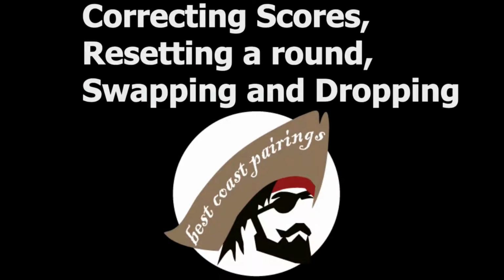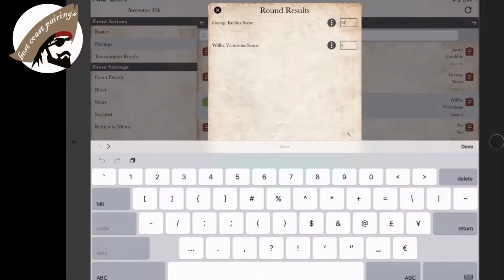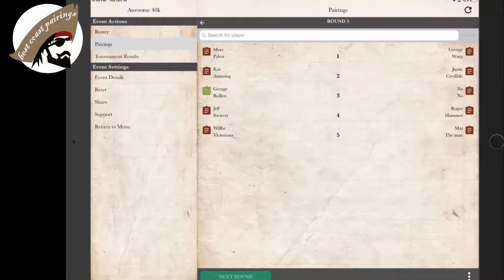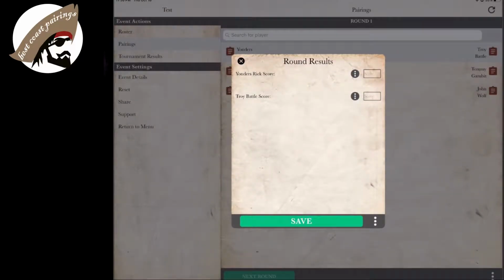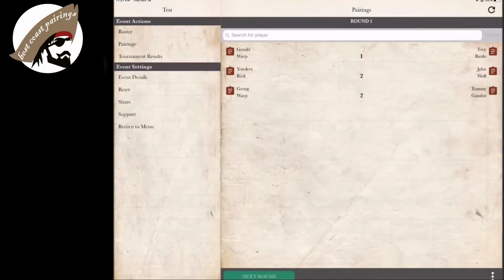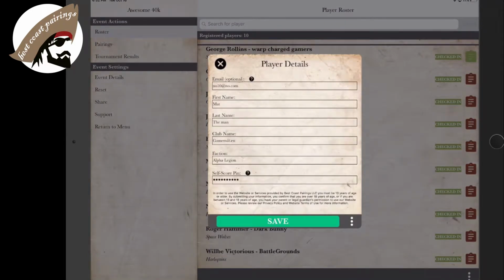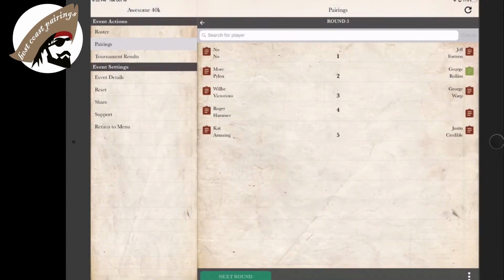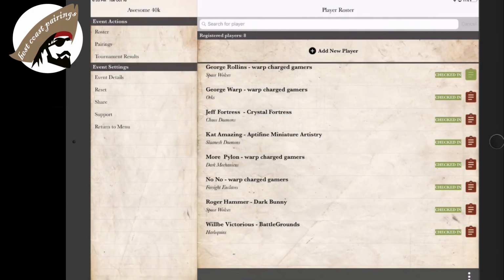Correcting Scores, Resetting a round, Swapping and Dropping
In this video, watch a walk through guide of what it is like to use the Best Coast Pairings TO app, to handle corrections of scores, round resets, swapping players and tables, and dropping and removing from roster.